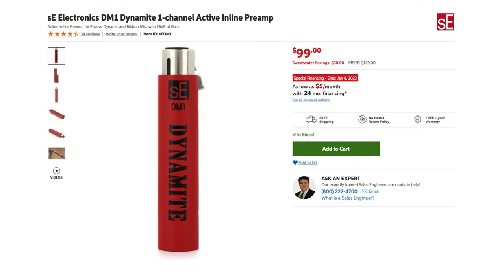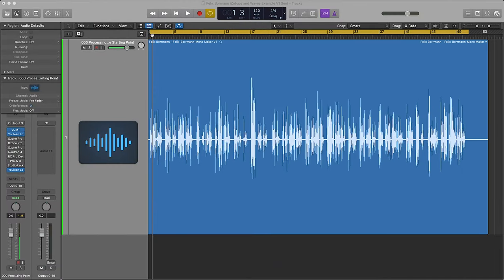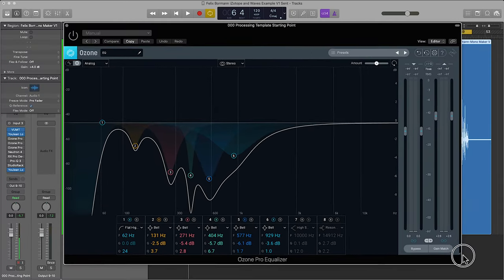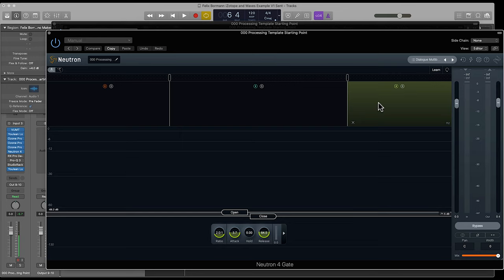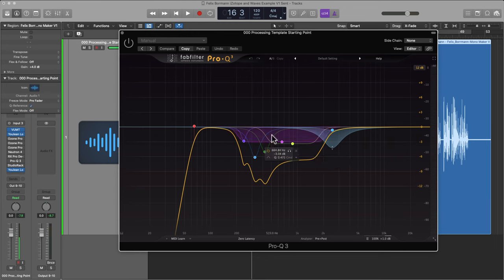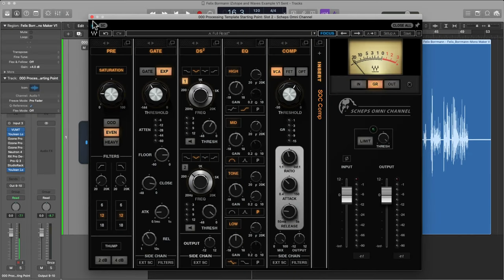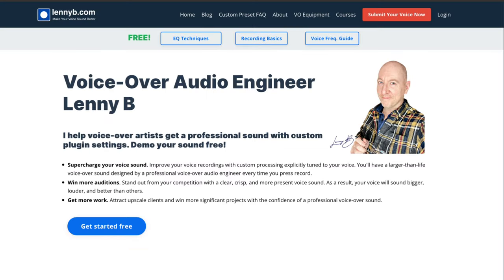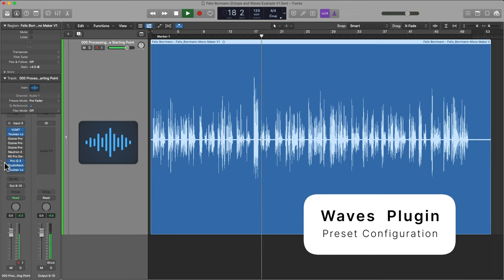Processing Your Voice With iZotope, Fabfilter, and Waves Plugins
Voice-over audio engineer Lenny B processes a professional voice recording with completely different plugins. Two separate audio processing chains, one from iZotope, and the other from Fabfilter, and Wavesaudio are used to create a custom sound. Each sound is tuned to the voice talent's voice, microphone, and room. Can you hear the difference between the final audio? Do they both deliver clarity, fidelity, and balance? Does each of the settings allow the voice talent to translate emotion? Examine the difference between the two.

Logic Pro Audio Editing Software
Final Cut Pro Video Editing Software

Equipment Used By The Voice Over Talent For The Submission:
Antelope Zen Go Audio Interface
Adobe Audition Audio Editing Software

A custom processing preset by Lenny B for voice-over is a series of plugins explicitly tuned for your voice, in your room, and on your microphone. To compete in today's voice-over world, you must ensure that your demos and auditions are extraordinary. Voice-over artists at every experience level from all over the world are fighting to win work. However, if you don't have a professional sound, you will lose out to someone who does. Custom voice-over processing presets can take your audio presentation quality to the level necessary to compete with the pros. Instead of taking it upon yourself to tweak the parameters like EQ compression, DeEssing, and saturation, you can hire a professional voice-over audio engineer to create it for you. Once you have the custom preset on your system, you have "The Sound" every time you press the record button.

Some of the links on this page are links to affiliate websites, and I receive an affiliate commission for any purchases made by you on the affiliate website using such links.

▬ About Lenny B ▬▬▬▬▬▬▬▬▬▬▬▬
I help content creators make a stronger connection with their audience. Voice-over artists, actors, musicians, and performers worldwide come to me to help improve their production quality, expand their influence, grow their audience, win more auditions, and get more work.